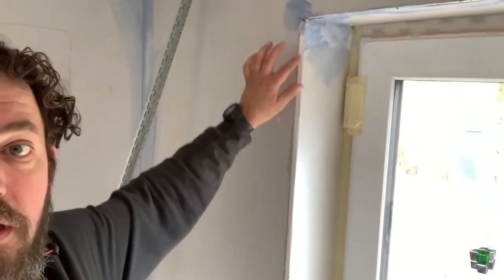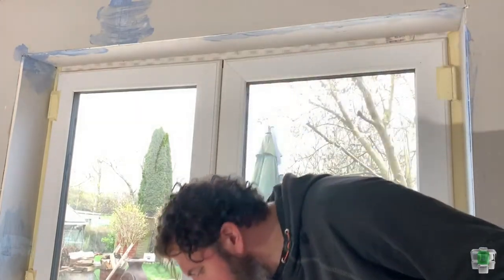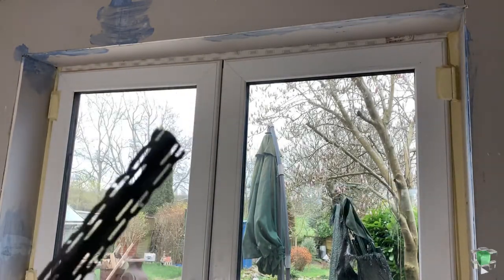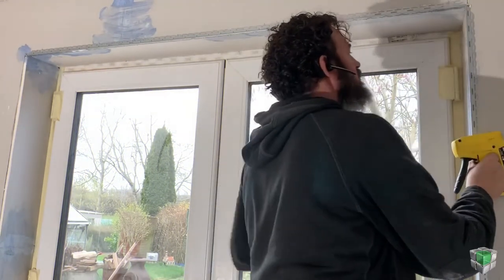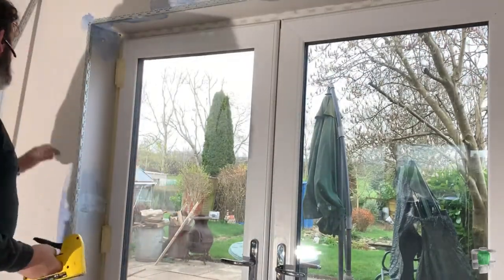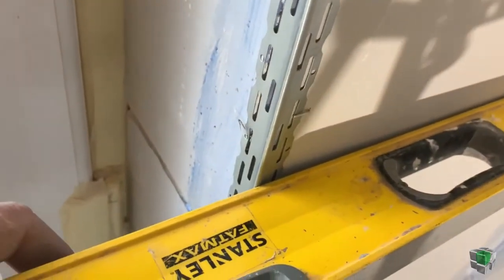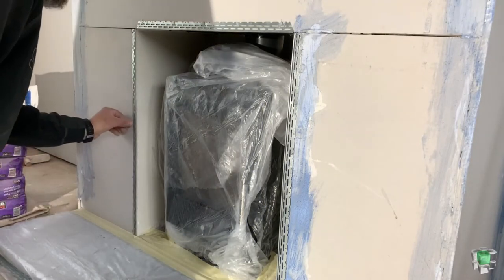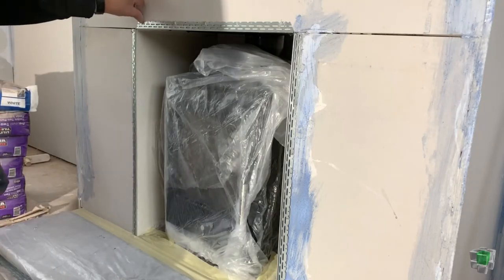Fit angle beading corner on plasterboard, tutorial how I do beading angle.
Watch this video to see how I fit angle beading corner on  plasterboard walls.